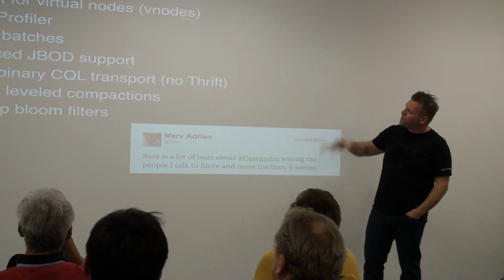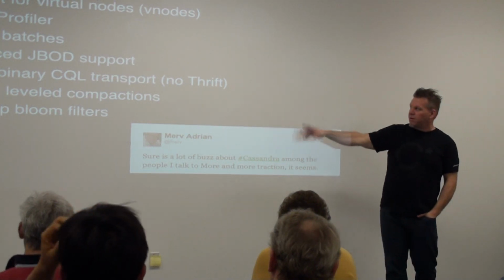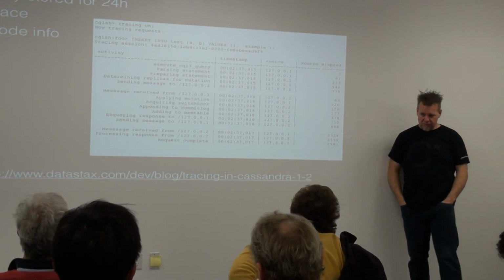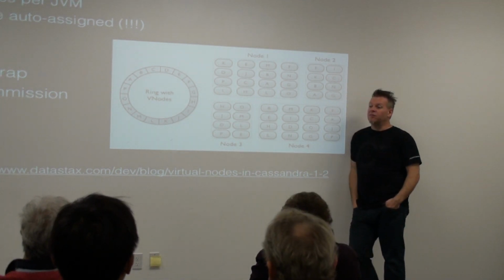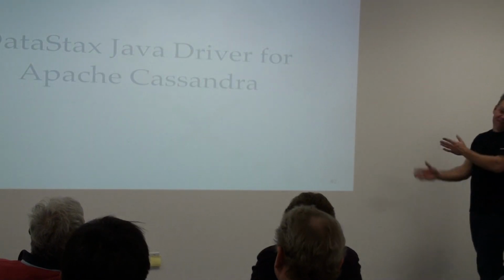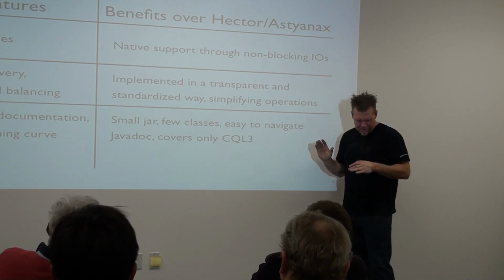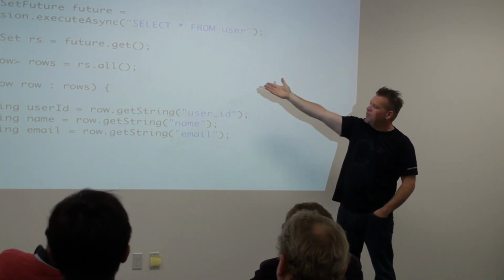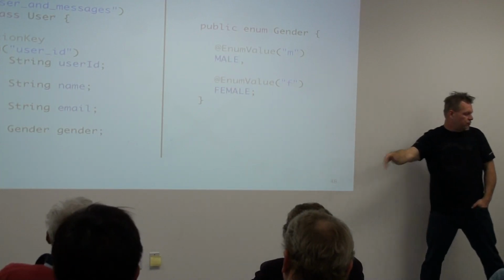Cassandra Overview and New Cassandra 1.2 Features, Part 2/2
San Diego Java User's Group, March 19, 2013

Presenter: Patrick McFadin

Speaking on: Cassandra Overview and New Cassandra 1.2 Features

Abstract:  The Apache Cassandra database is the right choice when you need scalability and high availability without compromising performance. Linear scalability and proven fault-tolerance on commodity hardware or cloud infrastructure make it the perfect platform for mission-critical data. Cassandra's support for replicating across multiple datacenters is best-in-class, providing lower latency for your users and the peace of mind of knowing that you can survive regional outages.

Company Bio: DataStax powers the apps that transform business for more than 200 customers, including startups and 16 of the Fortune 100. DataStax delivers a massively scalable, flexible and continuously available big data platform built on Apache Cassandra™. DataStax integrates enterprise-ready Cassandra, Apache Hadoop™ for analytics and Apache Solr™ for search, across multiple data centers and in the cloud.

Be sure to check out the San Diego Cassandra Users Group